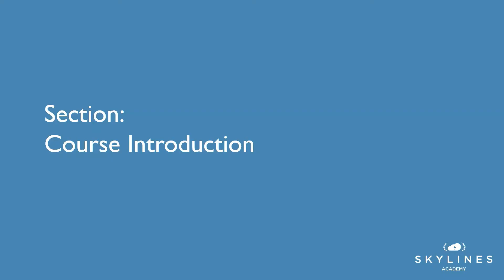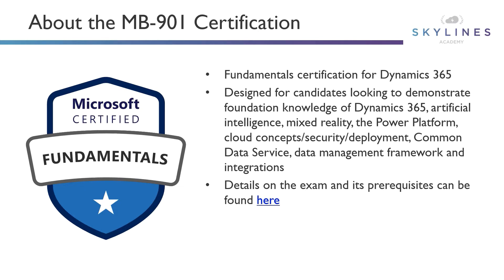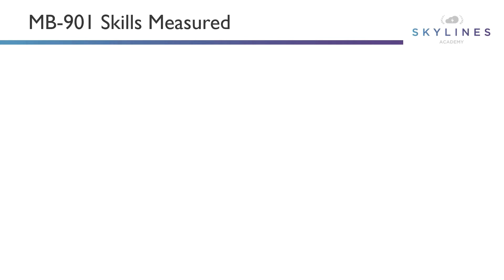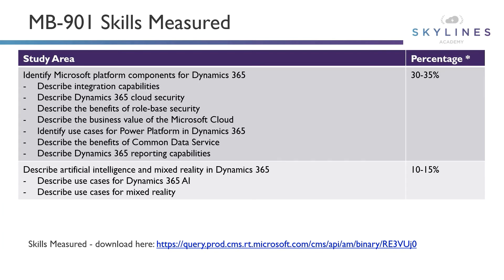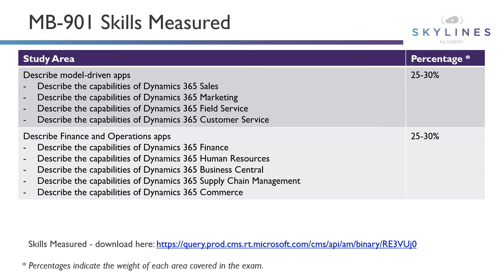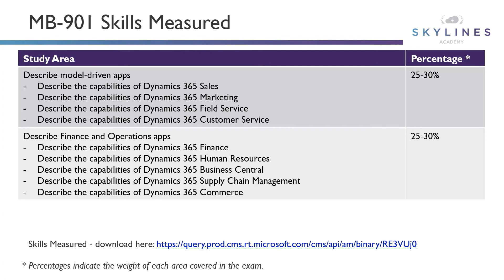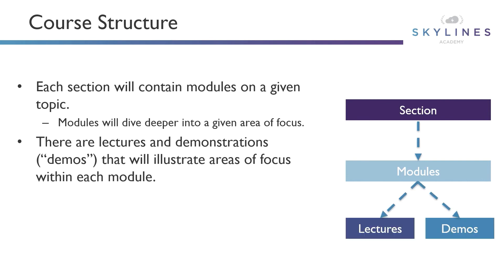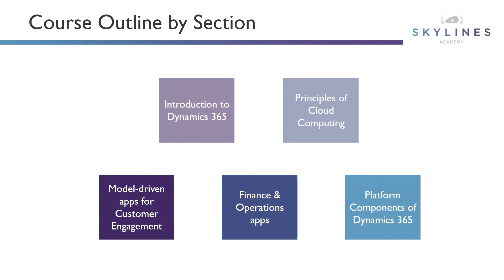MB-901- Microsoft Dynamics 365 Fundamentals - Course Introduction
Join Karen Moen as she covers Dynamics 365 for the MB-901 exam

The first video is on the MB-901 Skills Measured for the exam and what topics will be covered in the next video for the certification exam.

About Karen Moen:
Karen is a Partner Technical Architect who has been at Microsoft for over 15 years

If you would like to take the complete course, head over